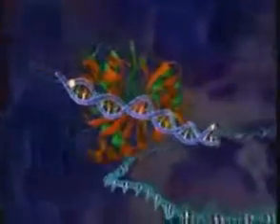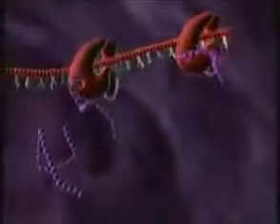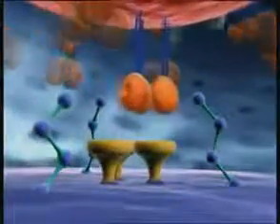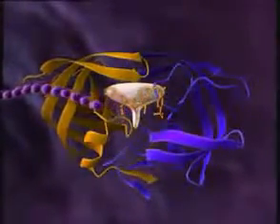How does HIV attack our body